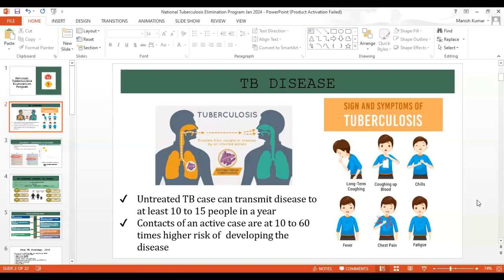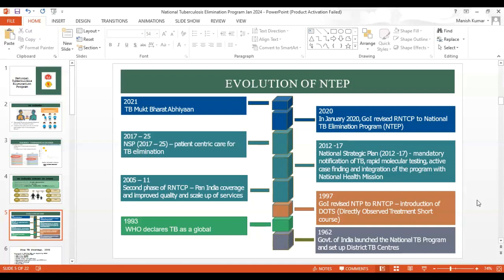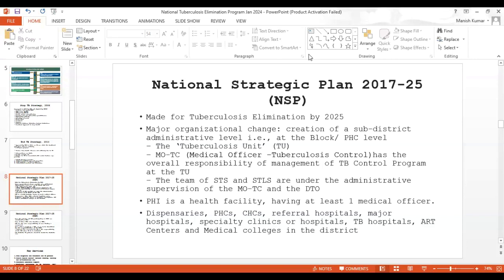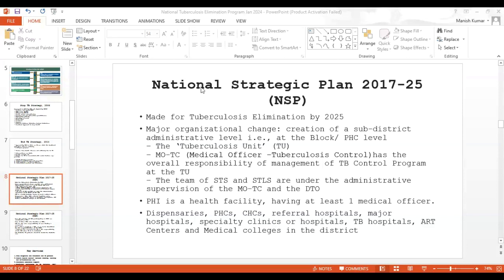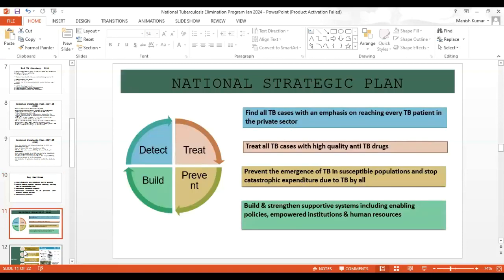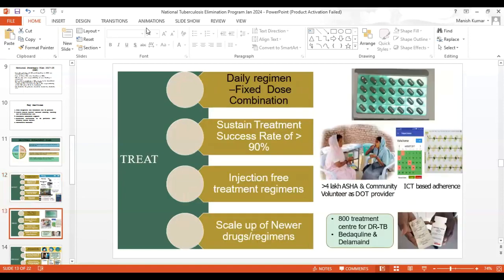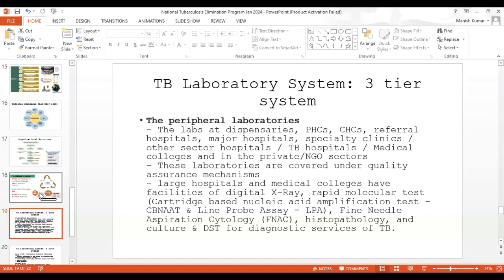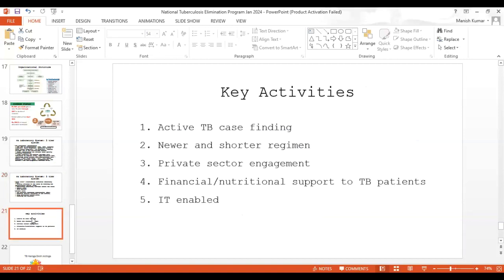MPH (Masters in Public Health) - 1st Year Online Video Tutorial by AIHMS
Online Video Tutorial of "Introduction to Public Health"(Chapter8)
Course : MPH (Masters in Public Health)
Year : 1st
College : AIHMS (Athar Institute of Health and Management Studies)